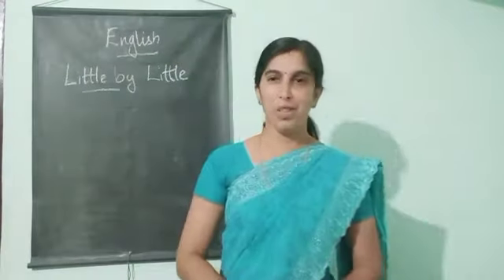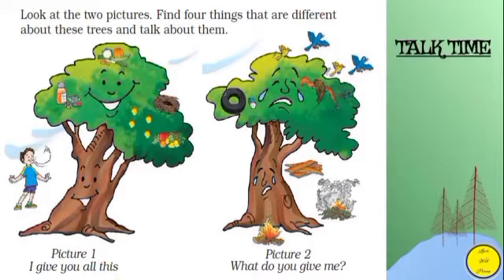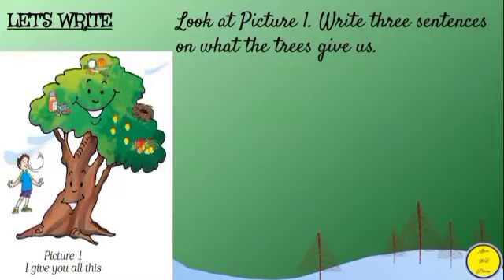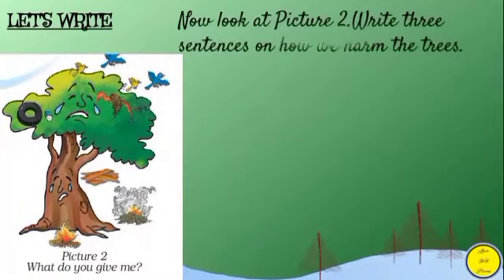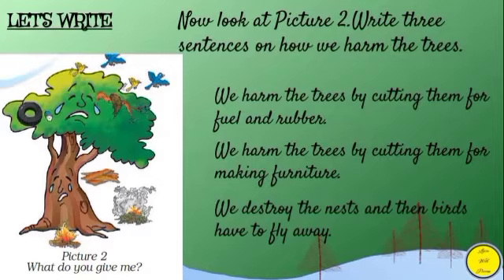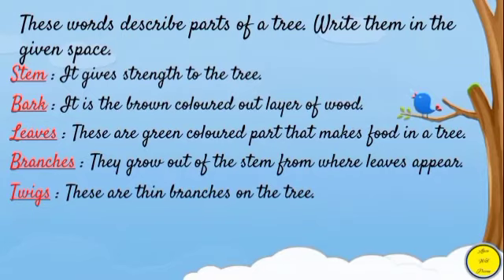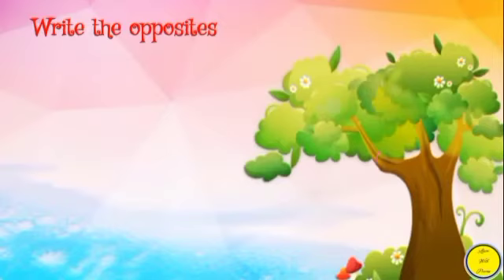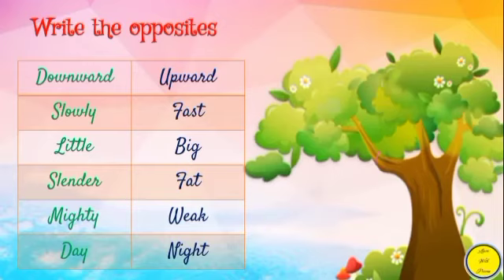class 3 English Unit-3 Little by Little-excercises